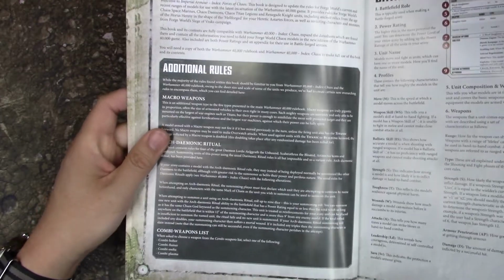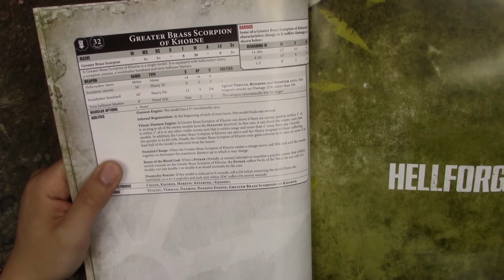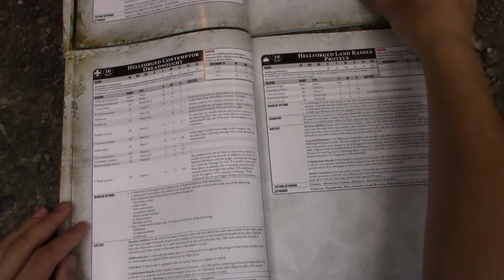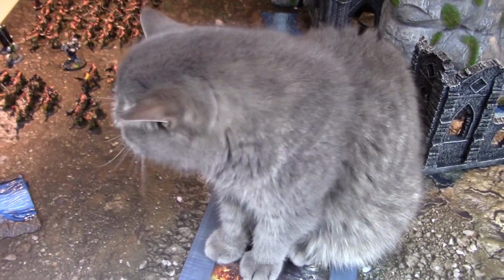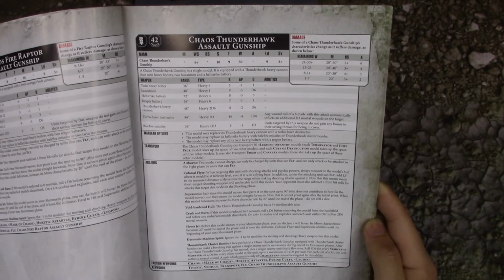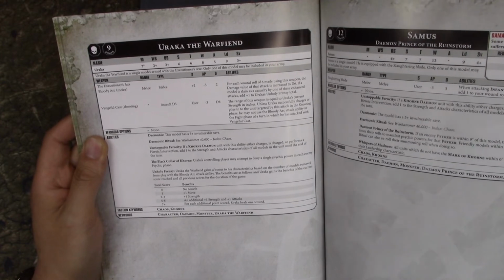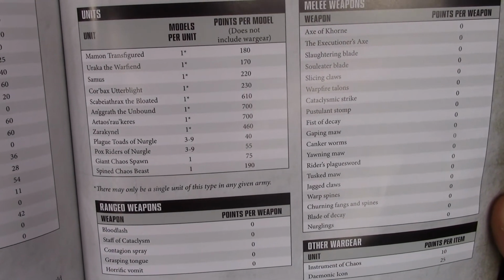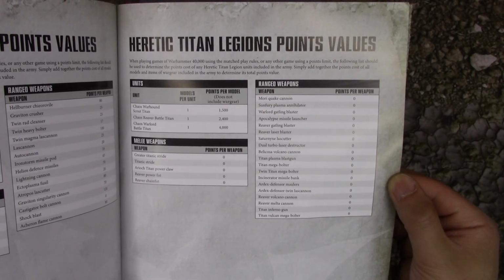Read-Along: Imperial Armour - Index CHAOS!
Hey everyone and finally, I present to you my read-along of Imperial Armour Index CHAOS!  I hope you enjoy and sorry for the delay!